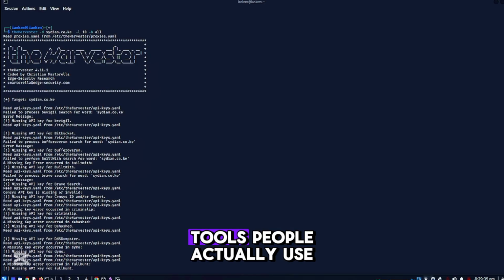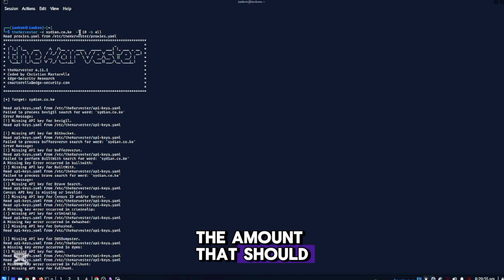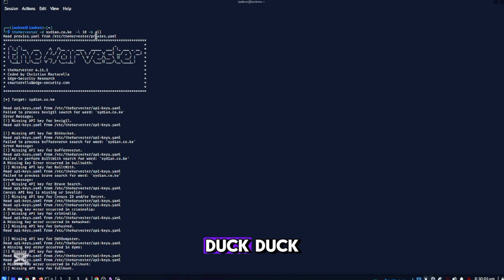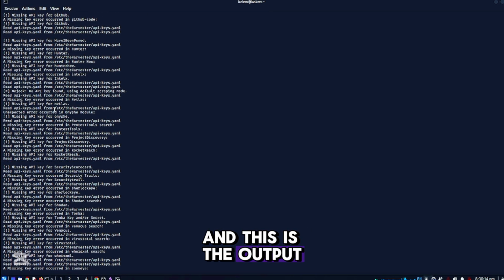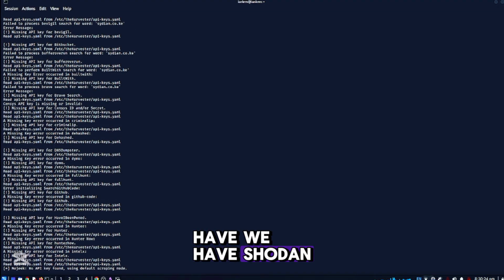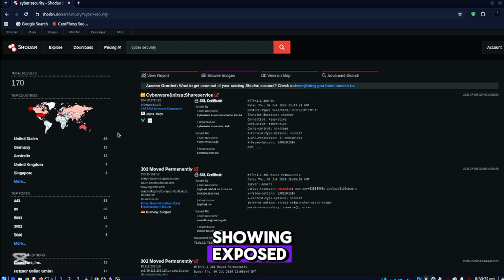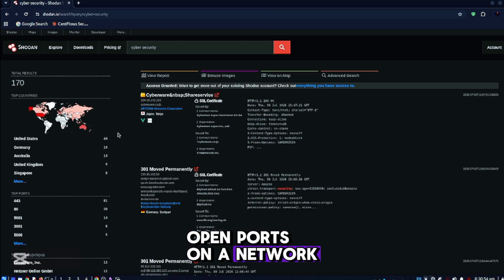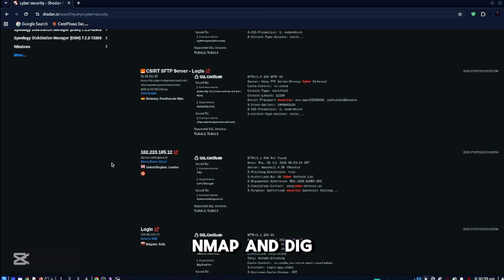Reconnaissance in Ethical Hacking. BEGINNER WALKTHROUGH.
Learn how to perform Reconnaissance on your targets today. Learn how tobha k with me.